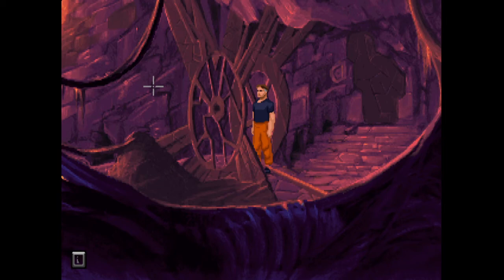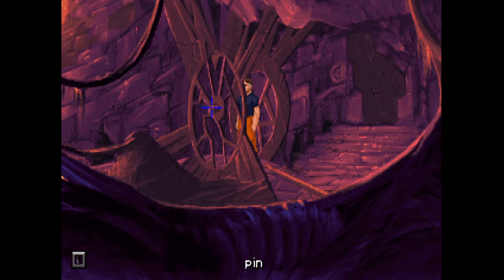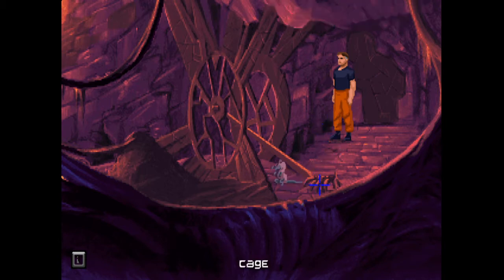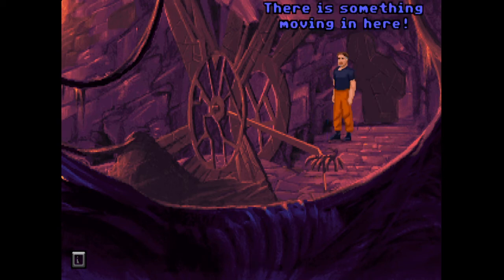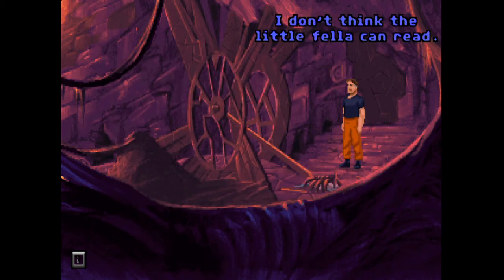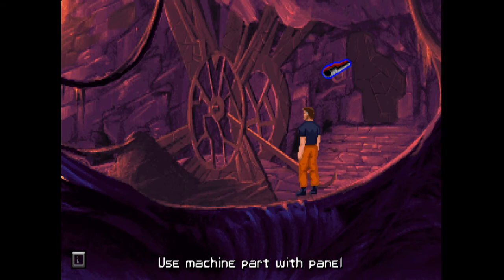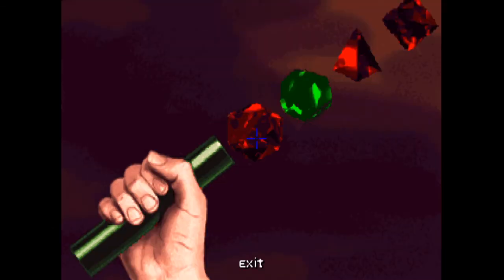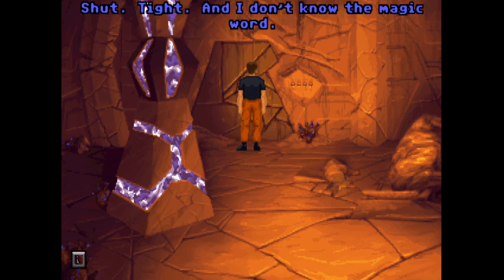CATCHING A CRITTER!! - THE DIG (BLIND) #16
Welcome back to part 16 of my blind let's play series of The Dig! Another classic LucasArts point and click adventure game but this time set in space! An asteroid named Attila is on a collision course with the Earth and it's up to us, playing as Commander Boston Low and our team of experts to destroy it before it destroys the planet! The game runs on the SCUMM game engine, and was the eleventh LucasArts game to do so. A minigame can be found on the communicator menu, consisting of "Asteroid Lander", a Lunar Lander like game.

In this episode, we try to catch the Critter so we can get the part we need to open up the locked door! We examine the area again for any items we may have missed an pick up a Dowel! We use the Dowel on the Big Wheel to turn it into a Pin and then attach the Arm to it to hang it up! Then we use the Ribcage on the hook and try to make the Critter go into the Trap but it won't work! We use the Thin Rod on the Cage to set it and try again but we don't have any Bait so we have to try to chase it into the Trap! Once it's trapped, we use the Gold Bracelet so we can track it back to it's nest and follow the Blue Orb! We dig using the Shovel and find the Machine Part! We put the Machine Part on the Door and then use the Cover and press the Panel to get in! Inside, we find a Green Engraved Rod and Twin Sceptres! We pick them up and head back to the Nexus to use the combination on the Green Engraved Rod but it seems the circuit is damaged!

The Dig is a point-and-click adventure game developed by LucasArts and released in 1995 as a CD-ROM for PC and Macintosh computers. Like other LucasArts adventure games, it uses the SCUMM video game engine. It features a full voice-acting cast, including voice actors Robert Patrick and Steve Blum, and a digital orchestral score. The game uses a combination of drawn two-dimensional artwork and limited, pre-rendered three-dimensional clips, with the latter created by Industrial Light & Magic.

The game is inspired by an idea originally created for Steven Spielberg's Amazing Stories series. Unlike other LucasArts adventure games, which typically includes humor, The Dig took a somber approach to its science fiction motif. In the game, the player takes the role of Commander Boston Low, part of a five-man team planting explosives on an asteroid in order to avert its collision course with Earth. Discovering the asteroid is hollow, Low and two of his team are transported to a long-abandoned complex, filled with advanced technology, on a strange alien world. Low and his companions must utilize xenoarchaeology to learn how the technology works, discover the fate of the alien race that built it, and solve other mysteries to find a way to return home.

The Dig received mixed, but mostly positive reviews, with critics primarily praising its atmosphere and soundtrack. Multiple reviewers said the game's puzzles were too difficult, and other aspects, such as its graphics, voice acting, and dialogue, received mixed receptions. A novelization was written by science fiction author Alan Dean Foster in conjunction with the game's development.

The Dig was originally conceived by Steven Spielberg as an episode of Amazing Stories, and later as a film. However, it was concluded the concept would be prohibitively expensive to film. As a result, the idea was temporarily shelved. Eventually, it was decided the story could be adapted into the adventure game format. The initial video game design meeting was held in 1989 at Skywalker Ranch; it included Spielberg, George Lucas, Ron Gilbert, and Noah Falstein, the latter two of whom had created a video game based on Indiana Jones and the Last Crusade that had impressed Spielberg. Writing is credited to Spielberg, author Orson Scott Card, who wrote the dialogue, and interactive fiction author Brian Moriarty, whose previous LucasArts engagement was with Loom. Industrial Light & Magic (ILM) created some of the CG imagery.